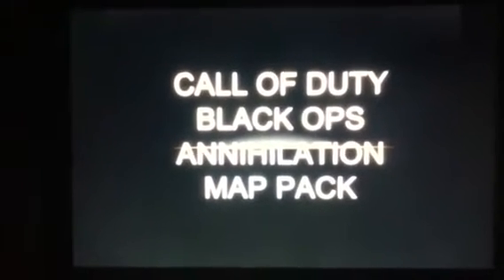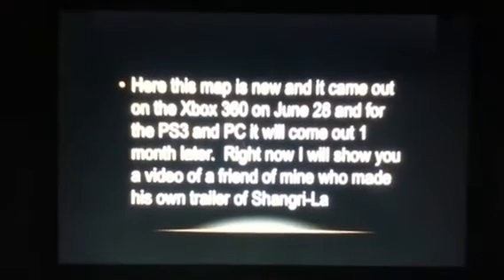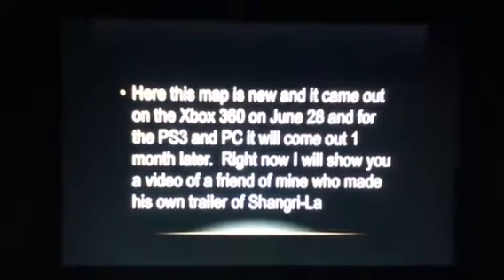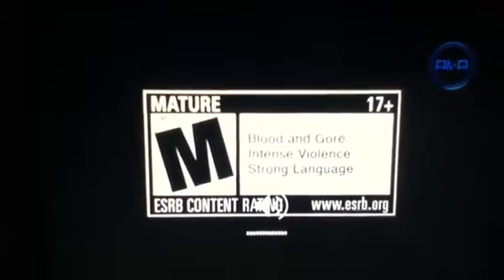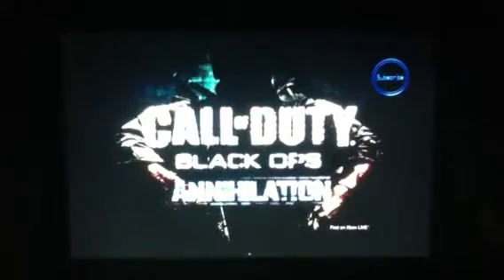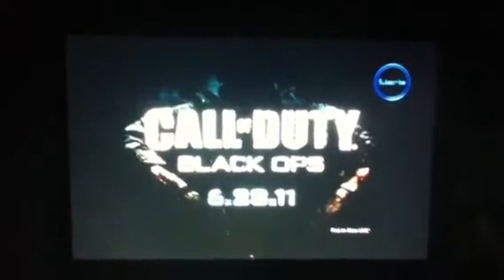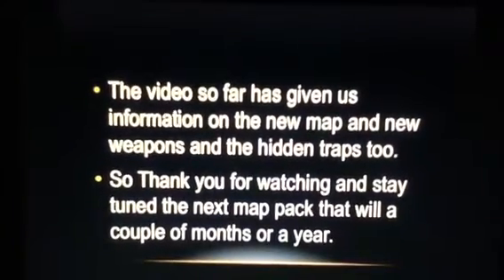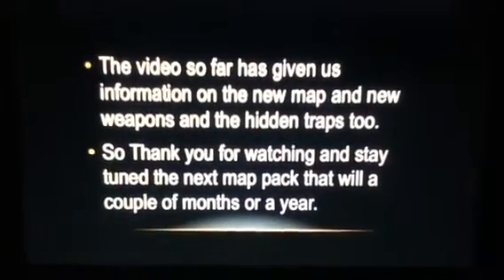New Annihilation Map pack "Shangri-La"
This is my trailer to you folks to watch about the new zombies map. And I introduced my friend in the room talking. Thanx